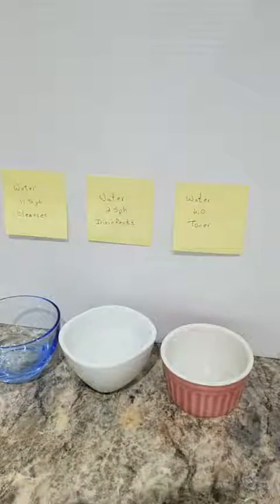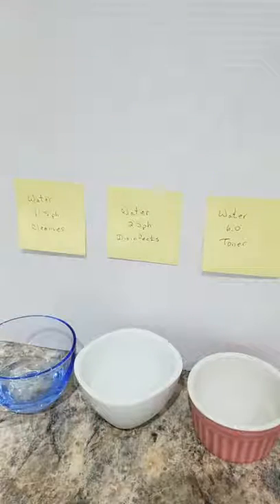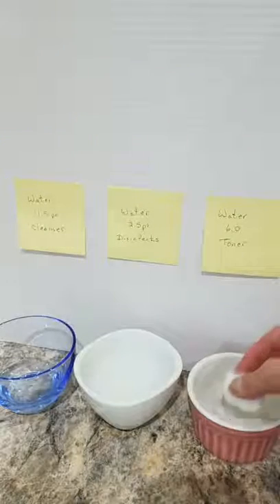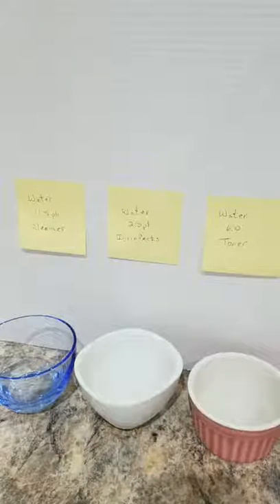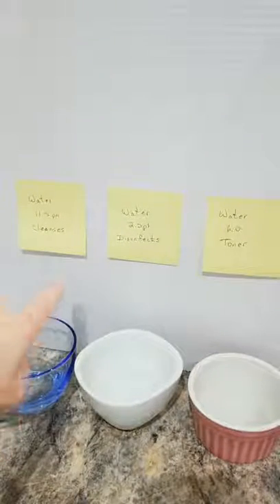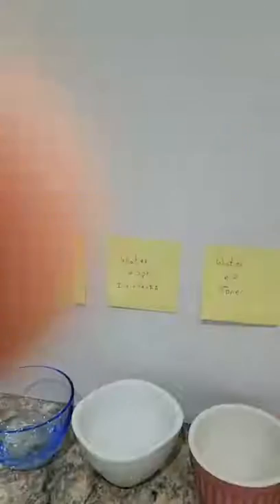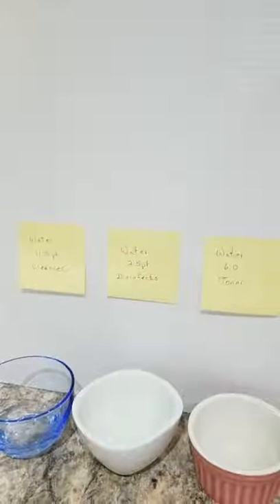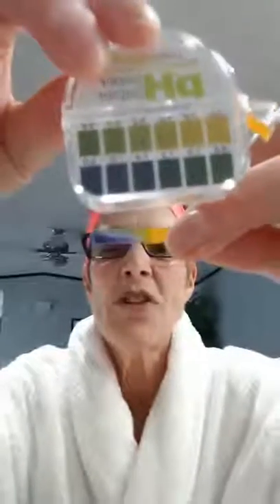I show you how I properly clean my face with just 3 types of water.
Invest in Yourself. Invest in your Health!
I am going to show you how I properly clean my face with just 3 types
of wonderful water!